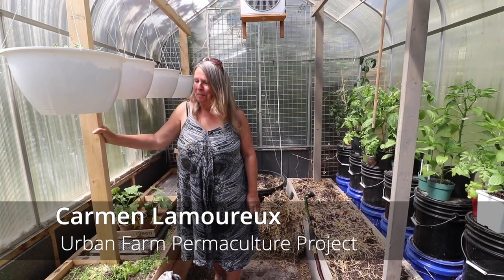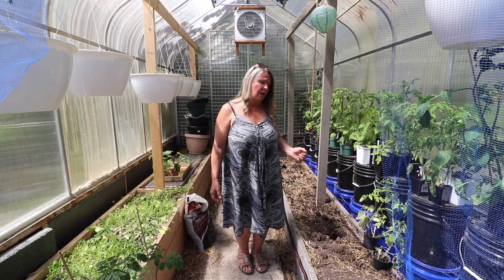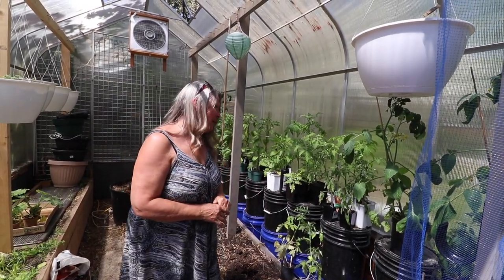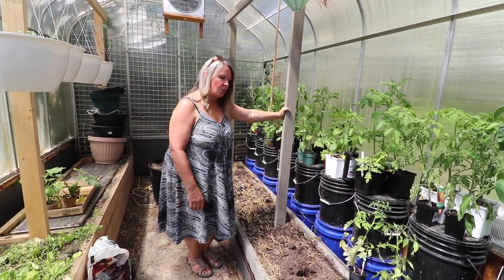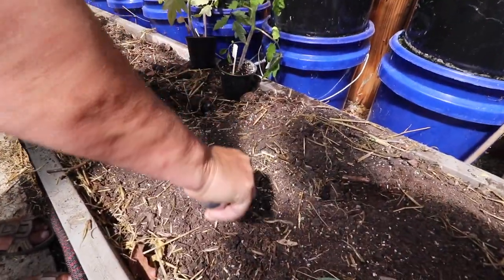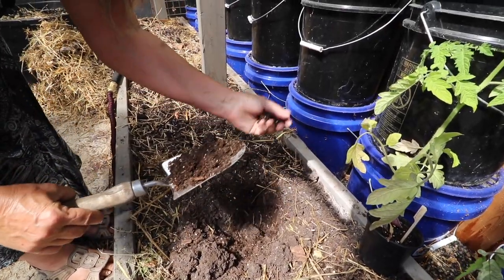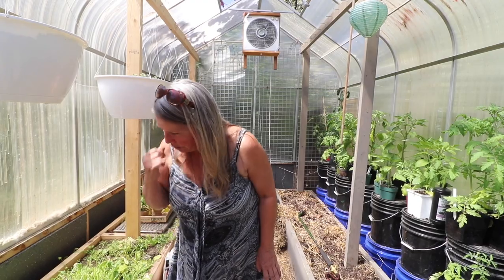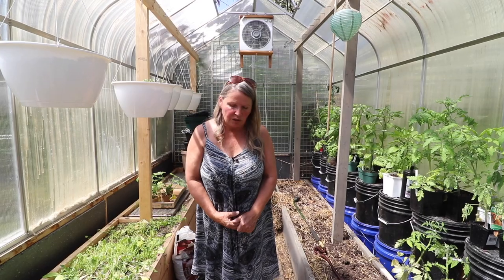Simple yet effective greenhouse growing techniques for your urban property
Even a simple greenhouse kit will go a long way toward extending your growing season! In an area like Calgary, Alberta where Carmen Lamoureux lives with such a short growing season a greenhouse like this makes a BIG difference!

Carmen is an experienced Permaculture designer, consultant, and educator and she has a TONNE of experience with commercial greenhouse growing. We hope you learn a thing or two from this video!

If you’re interested in learning how to design your own passive solar greenhouse for large scale growing, scroll down to check out our list of courses in the Education section below 😊

--- EDUCATION ---

--- BOOKS ---